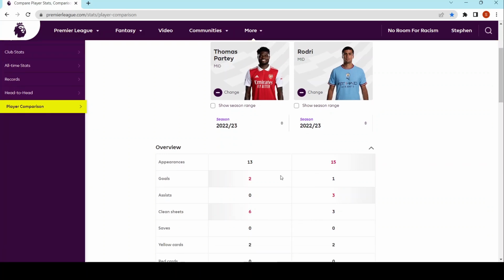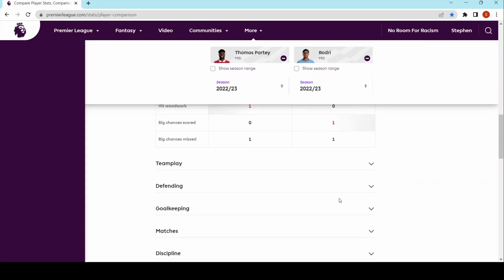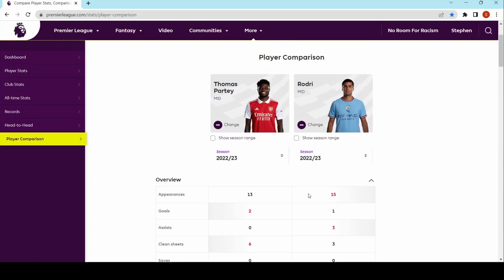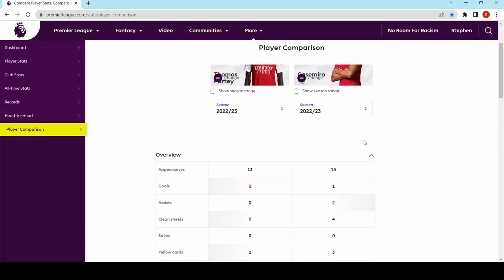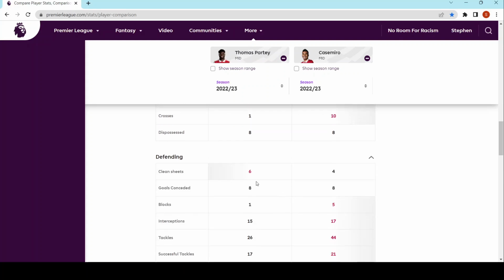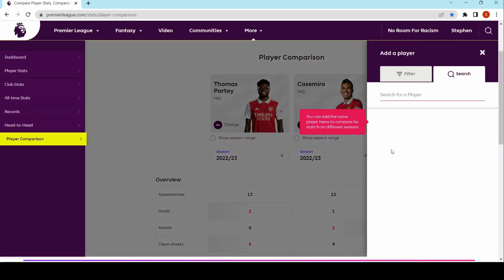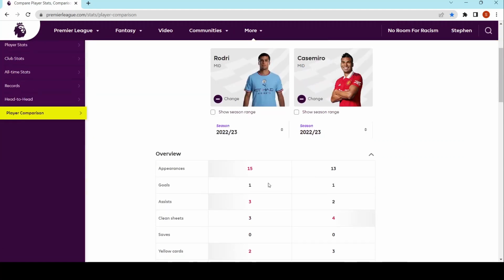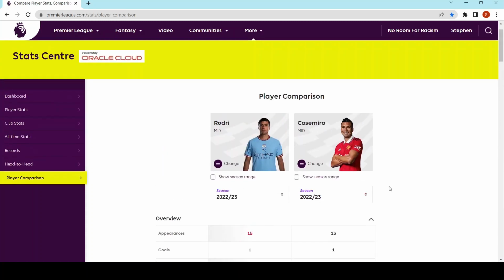Football Debate - Who do you Start, Bench and Sell ? Casemiro, Partey and Rodri | World Class CDM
Did you know that without defensive midfielders, football would be a meaningless game? The best defensive midfielders anticipate their opponents' next move and eliminate any attacks before they develop.

They are good communicators and have incomparable stamina and tactical awareness where they use the skills to protect defense and link the midfield.
Casemiro, Rodri and Partey given their form for Manchester United, Manchester City and Arsenal respectively have been the best in the EPL.

If you have both in your Team Who would you Start, Bench and Sell?